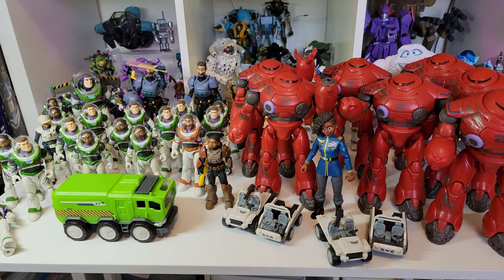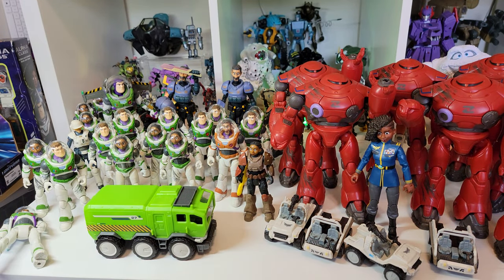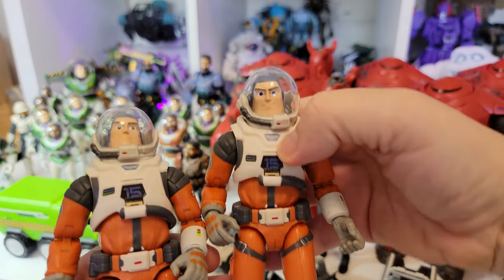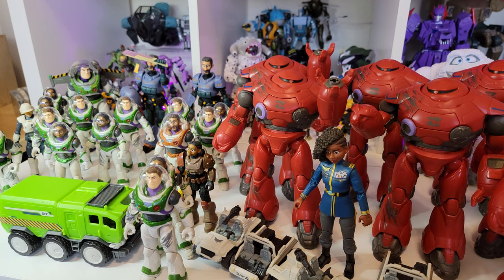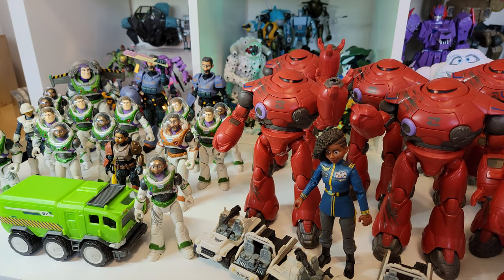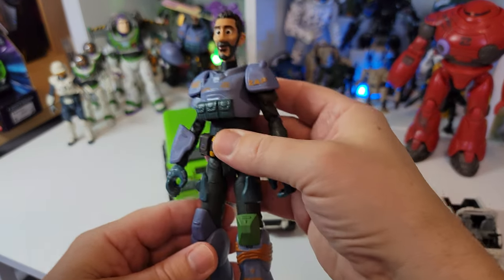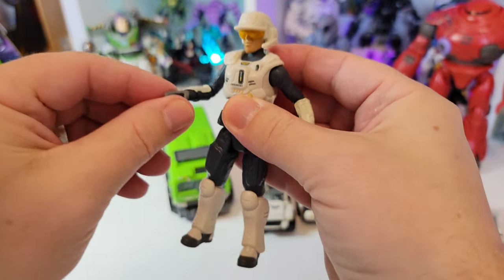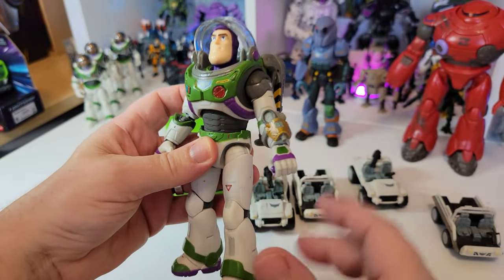Top 5 Army Builders #5: Mini scale to 1/8th? AWESOME.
What a wonderful series of toys from a fun movie. With a little customizing, you can definitely make a good army from these. I got all mine from Amazon, which is currently selling them off. Here are some of the rest of the line: